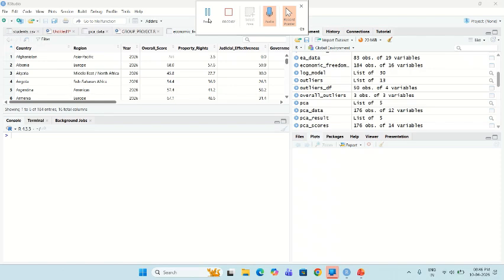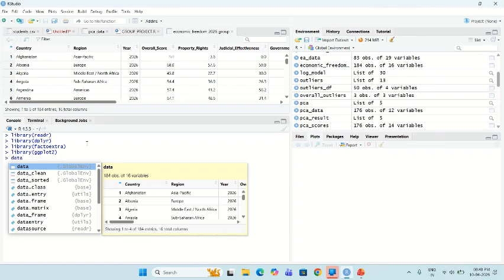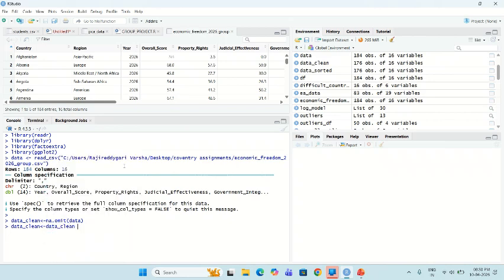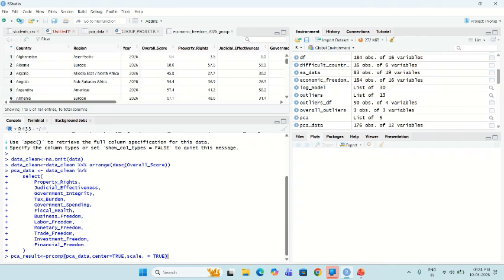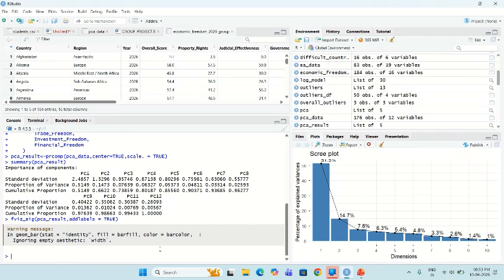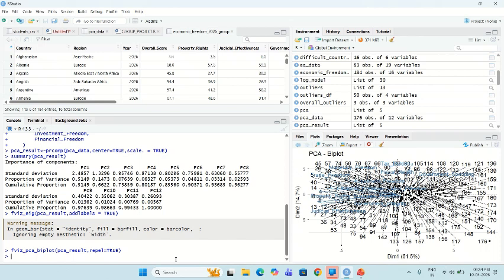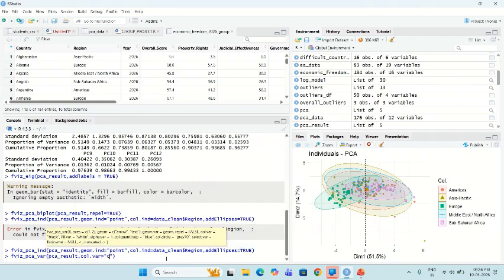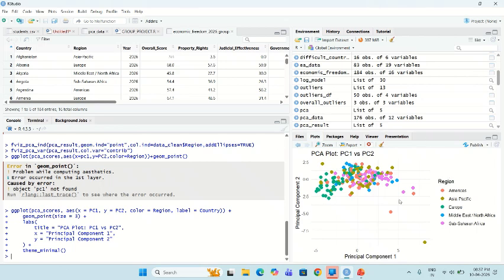PCA Explained with R code